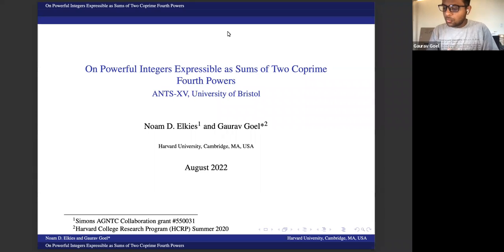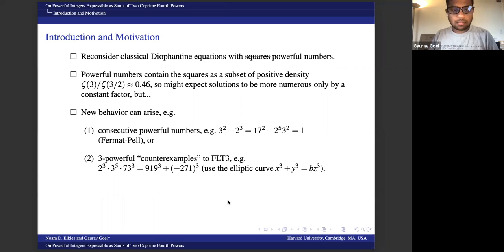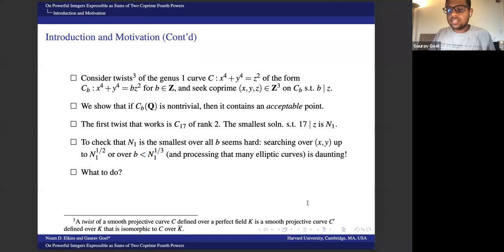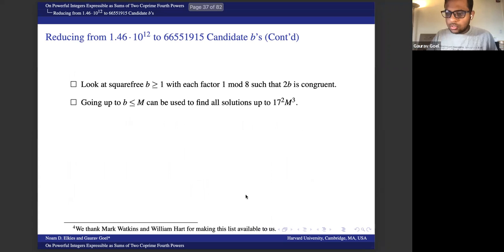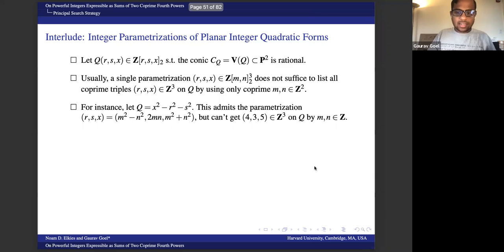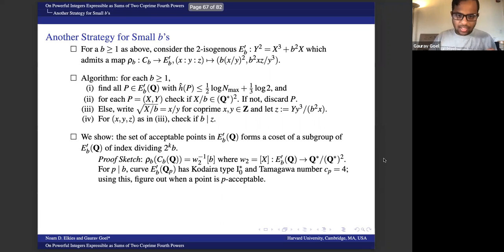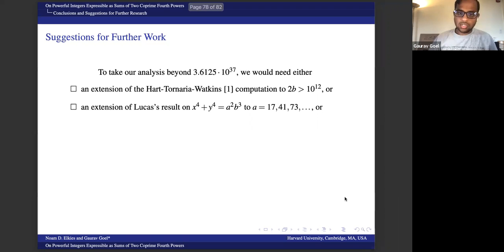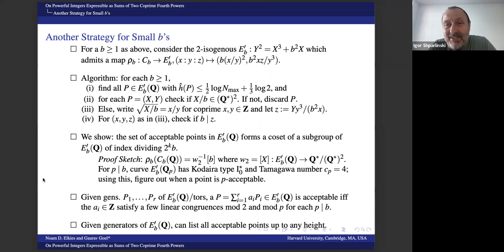On powerful integers expressible as sums of two coprime fourth powers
On powerful integers expressible as sums of two coprime fourth powers, by Noam D. Elkies (Harvard) and Guarav Goel (Harvard), presented by Guarav Goel at ANTS XV.